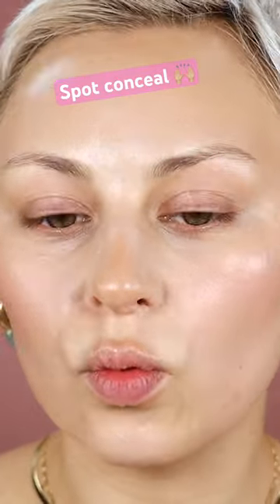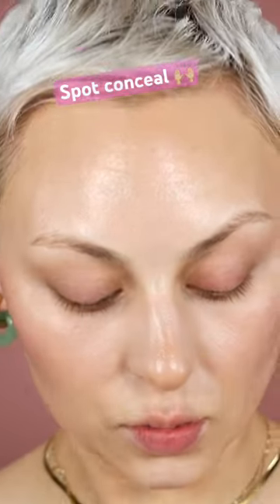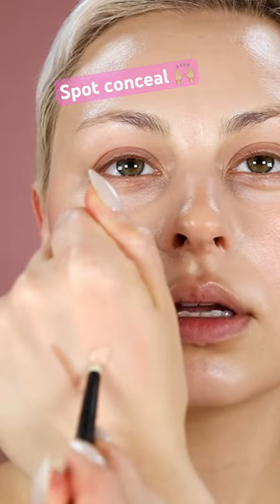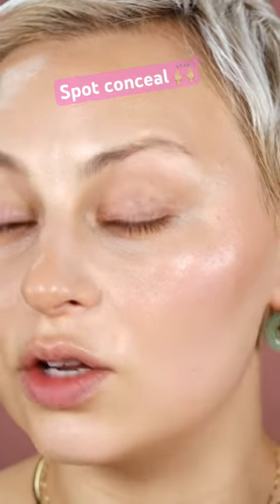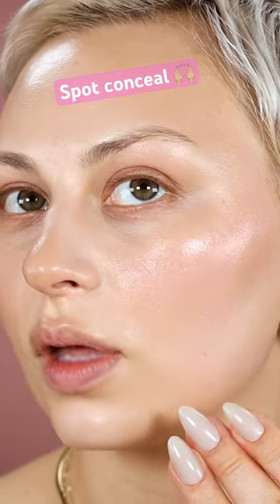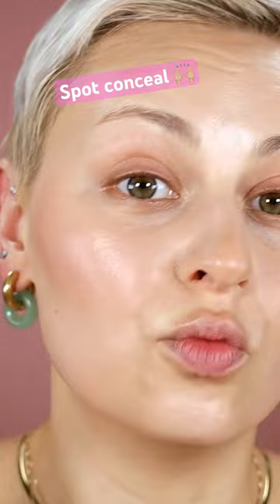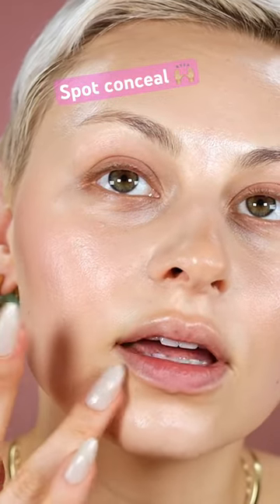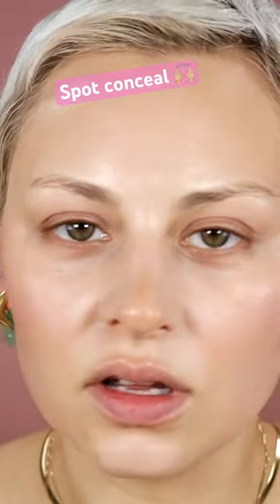You don’t need full coverage EVERYwhere 🙌🏼